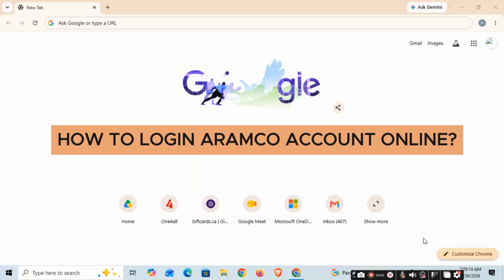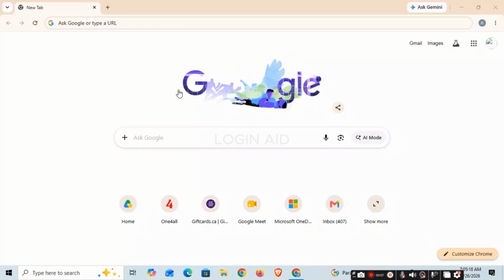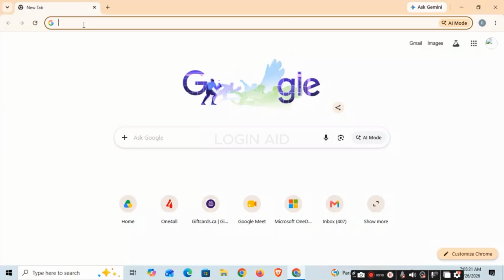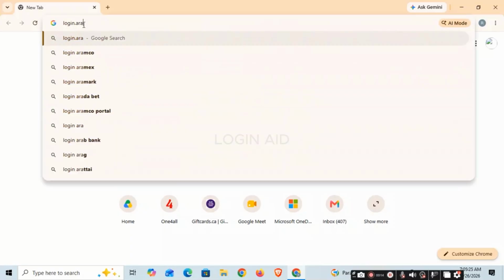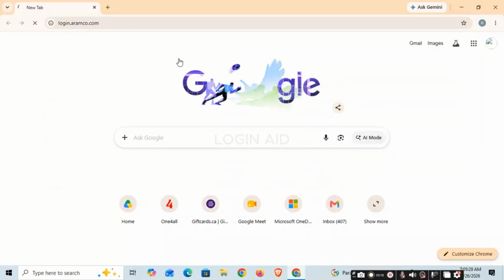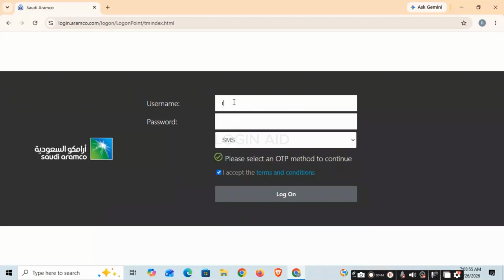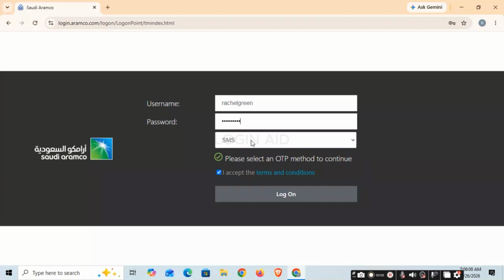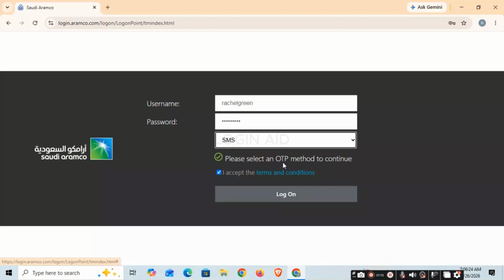How To Login Aramco Account Online | Access Aramco Online Portal On PC 2026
Follow this step-by-step guide to learn how to fill in your credentials in Aramco, complete the sign-in process, and troubleshoot common login issues in the Aramco online portal. Discover how to sign in to Aramco customer account, recover your Aramco profile, and fix Aramco login issues.